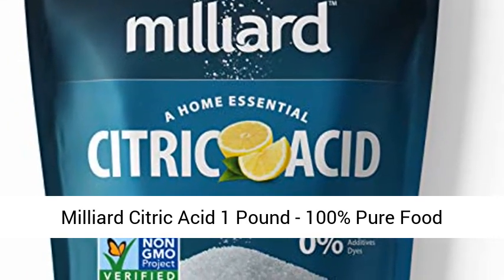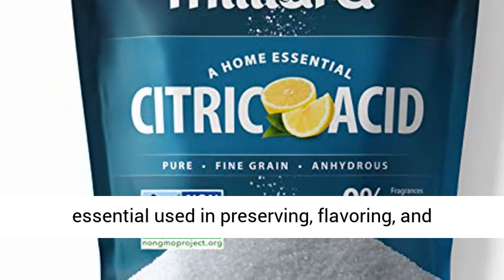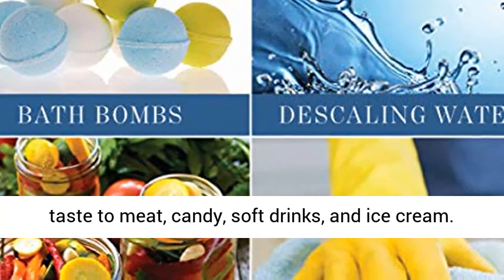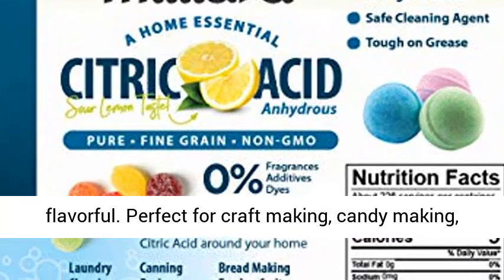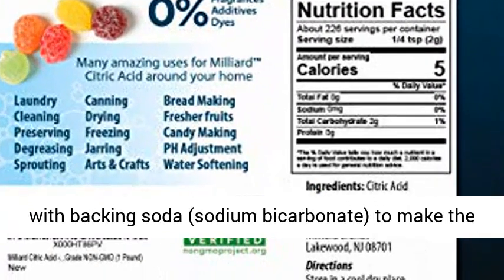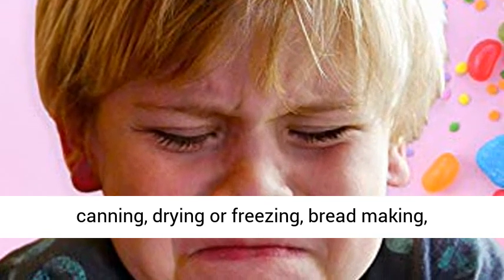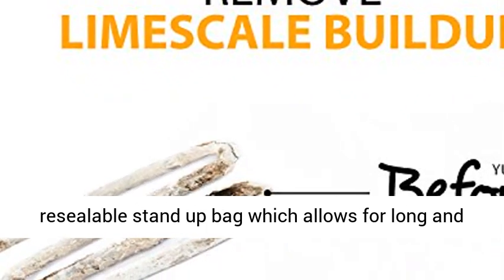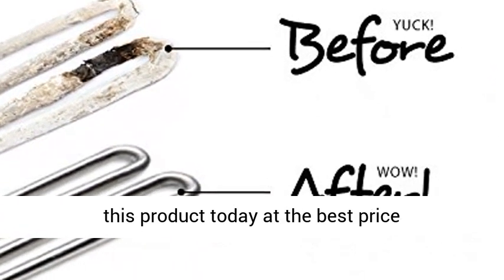Milliard Citric Acid 1 Pound - 100% Pure Food Grade NON-GMO Project VERIFIED (1 Pound)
Click here for the best price:

The fine granular NON-GMO citric acid is a kitchen essential used in preserving, flavoring, and cleaning completely; preserves the Vitamin C content of a food product.
Adds an acidic or sour taste to meat, candy, soft drinks, and ice cream. It keeps fruits and vegetables fresh and food flavorful. Perfect for craft making, candy making, pH adjustment, water softening, and more!
Perfect for bath bombs, used as the main ingredient along with backing soda (sodium bicarbonate) to make the bath bombs fizz away!!
Helps in sprouting, canning, drying or freezing, bread making, conserving, and jarring. Can also be used as a natural cleaning agent.
Packed in our NEW durable resealable stand up bag which allows for long and safe storage. Available in 1, 2, 5, 10 & 50 pounds